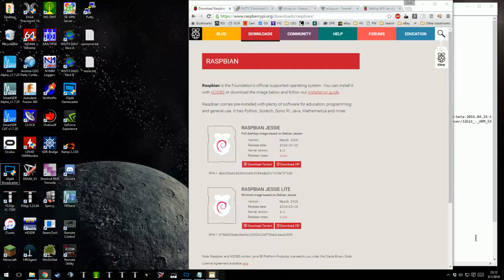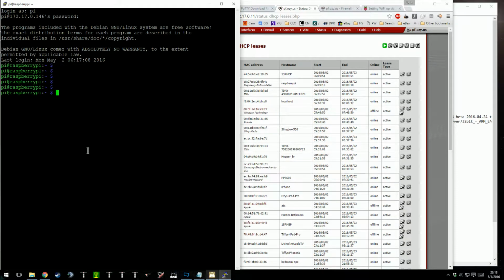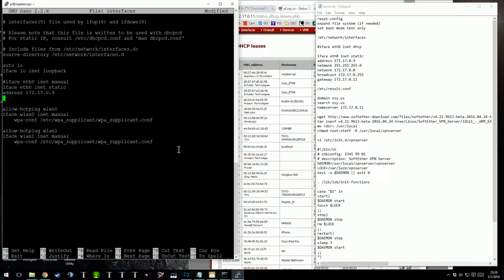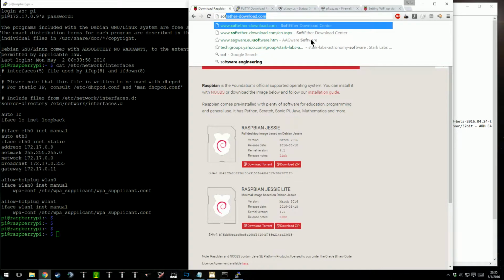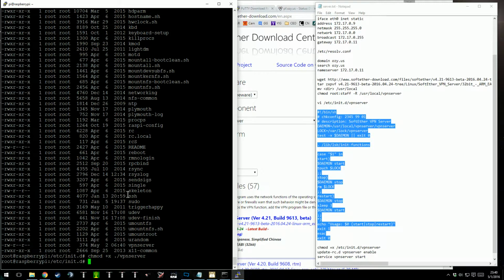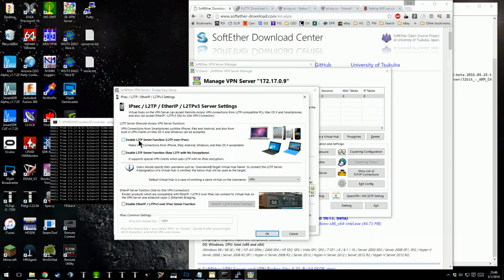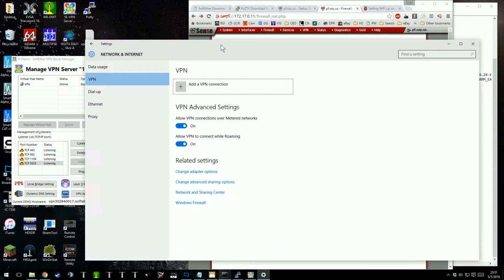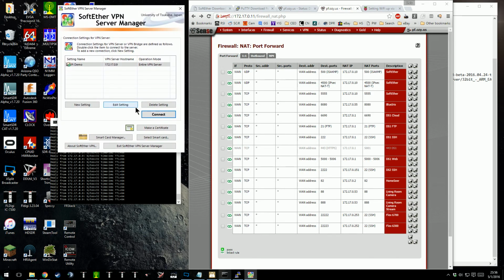SoftEther Server Setup for Flex Radio SmartSDR Users Remote Access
This video is part 1 of 2 showing how to setup SoftEther VPN in your home for remote access to your network. This can be used as a general guide, but my focus is for Flex Radio owners on how to use SmartSDR or Maestro remotely to access your radio.